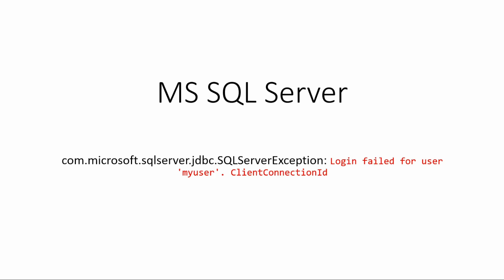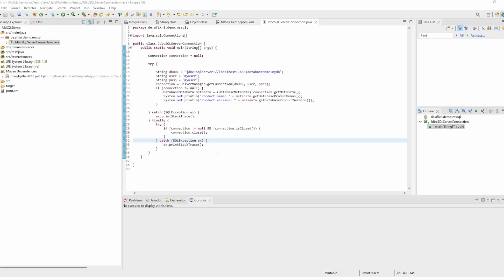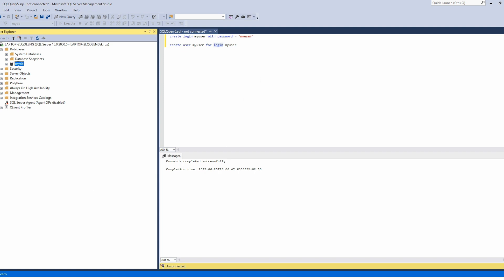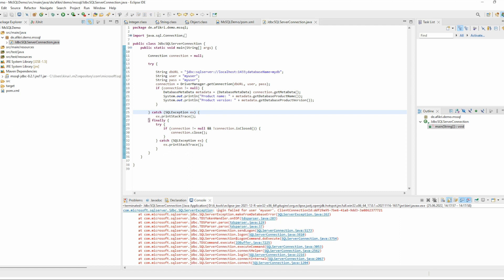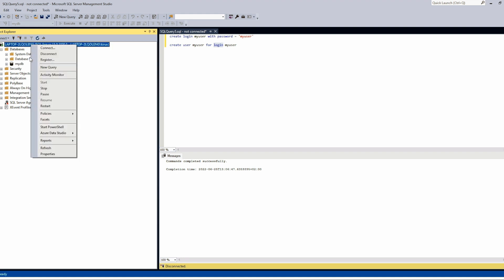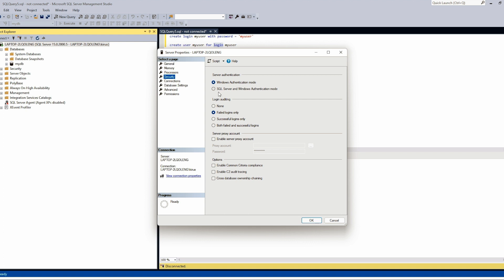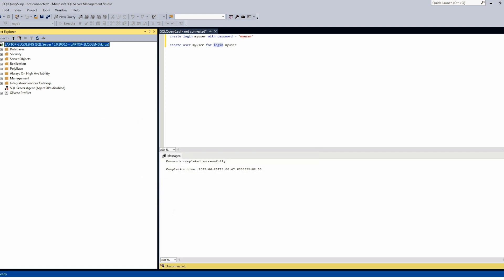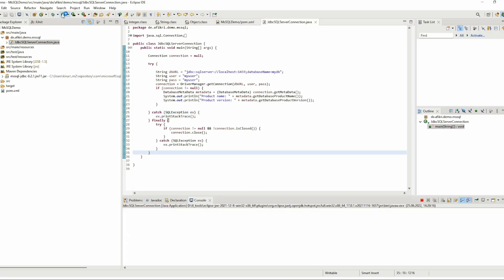How to Fix the jdbc sqlexecption Login Failed for User (MS SQL Server)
in this video will show you how to solve the fix this error com.microsoft.sqlserver.jdbc.sqlserverexception: login failed for user.

First, right-click on the Server and head to Security. Then, choose the SQL Server and Windows Authentication Mode and click OK.
Next, restart the SQL Express Service and we will be able to log in with the user and password without running into Login failed for user error.